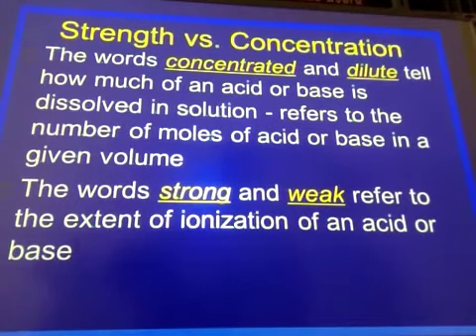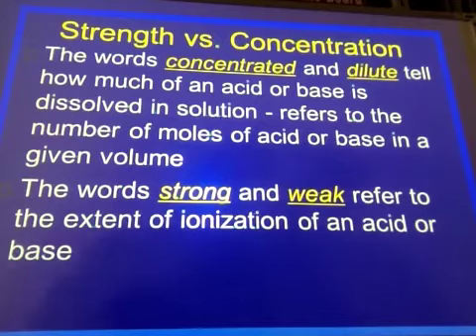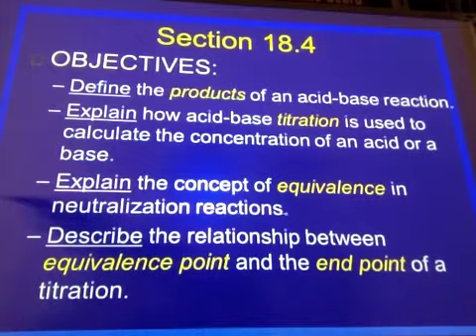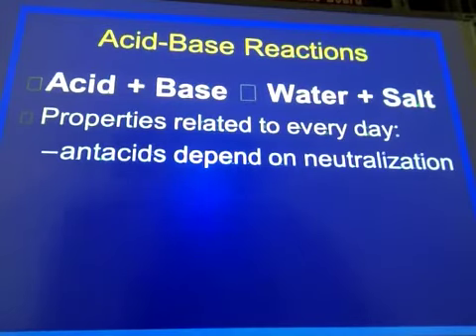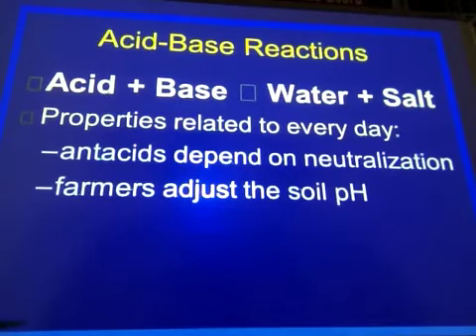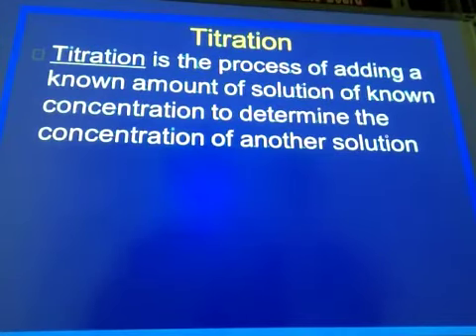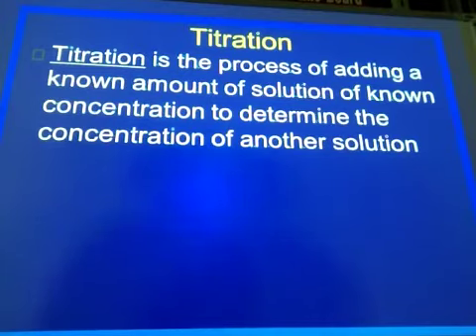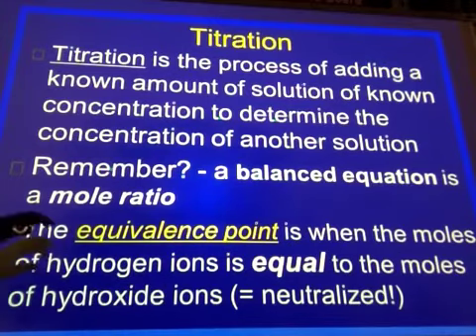Neutralization reactions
Part  2